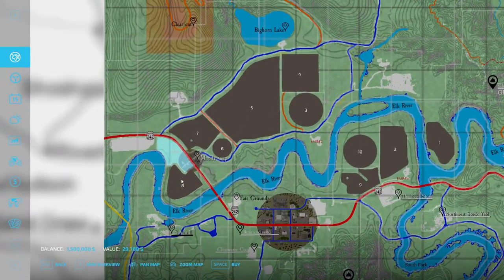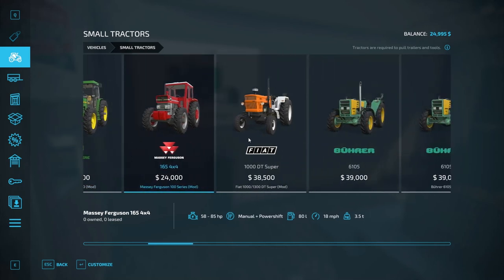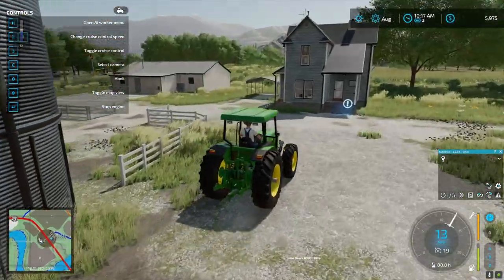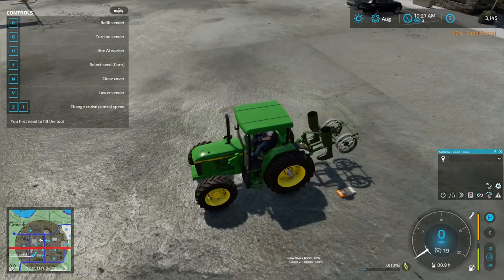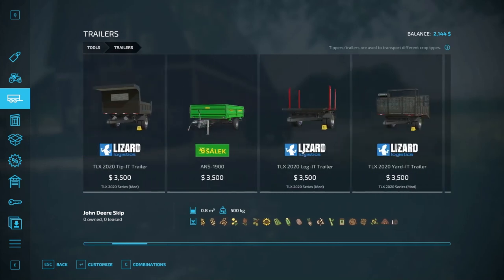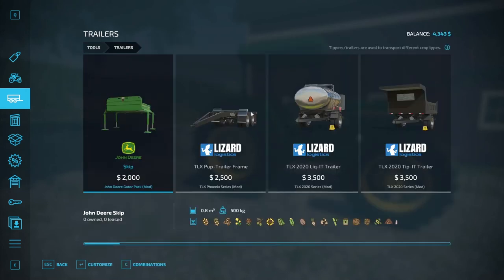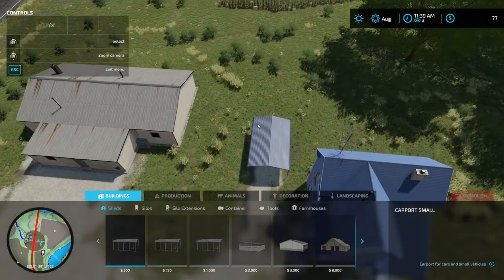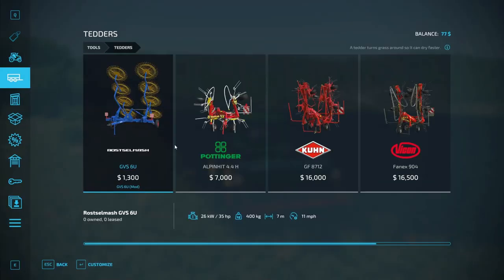FS22: Elk Mountain Lets Play/RP - We may have made things REALLY hard.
Lets play series on Elk Mountain. We made some big mistakes to start.